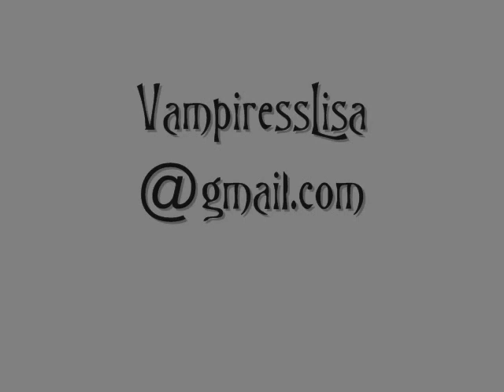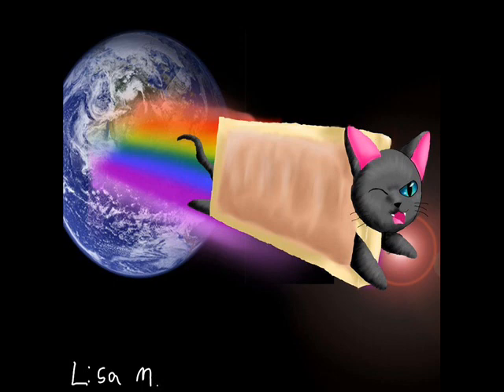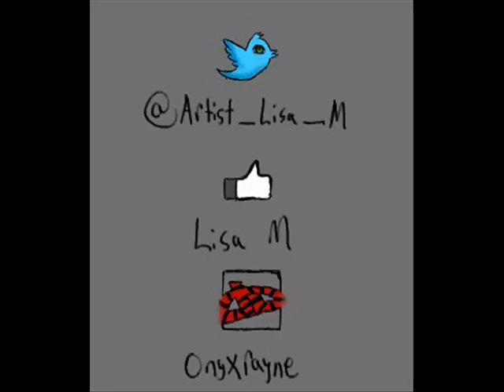Intro to my Channel